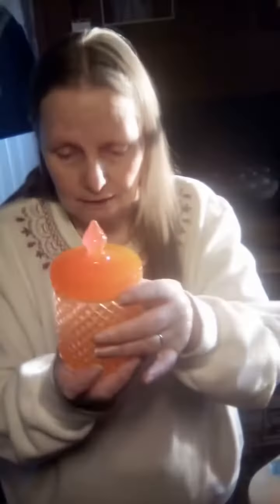Keepsakes and new memories!